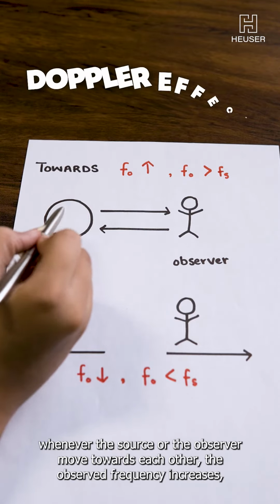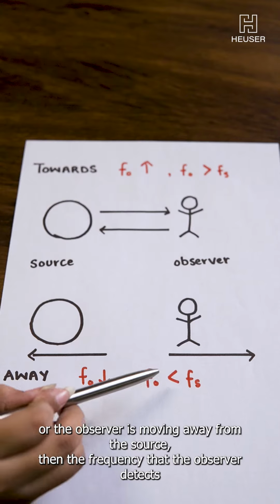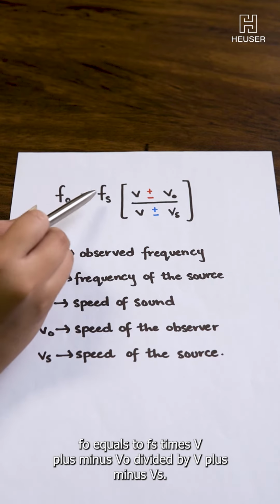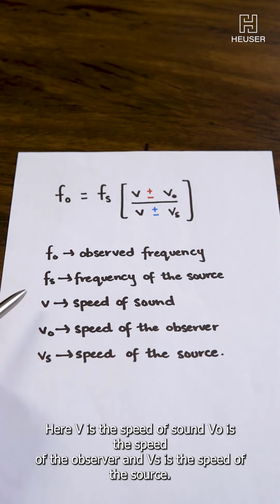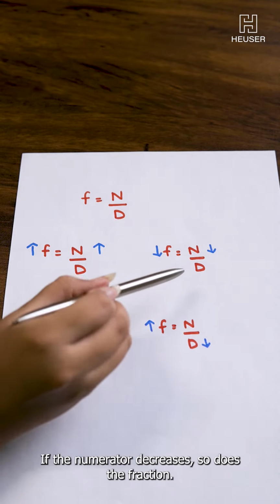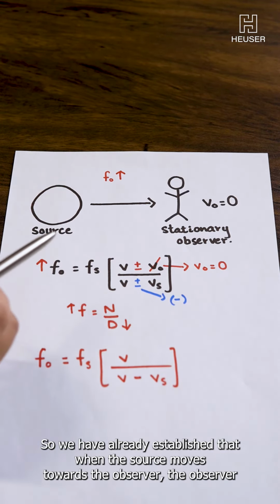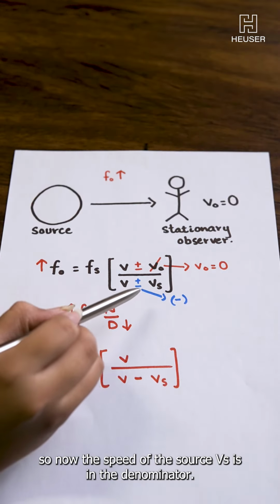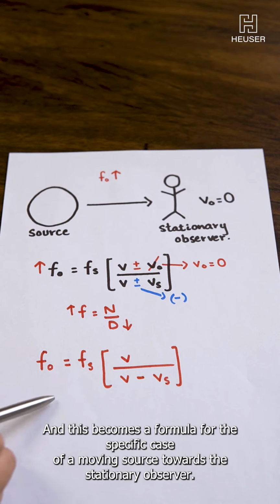Physics: The Doppler Effect (Part-2)